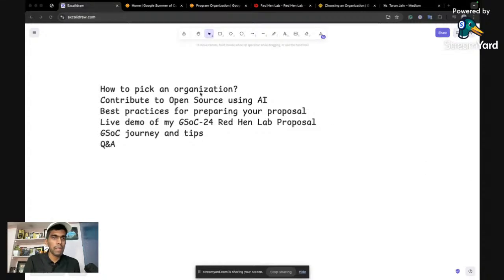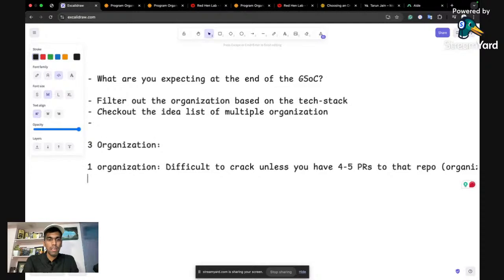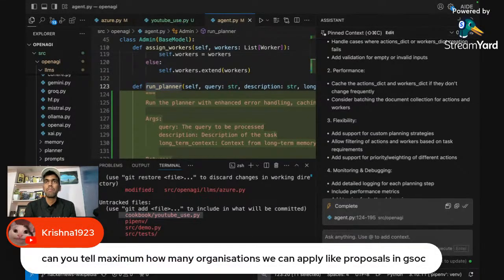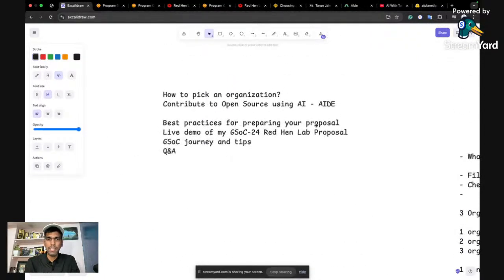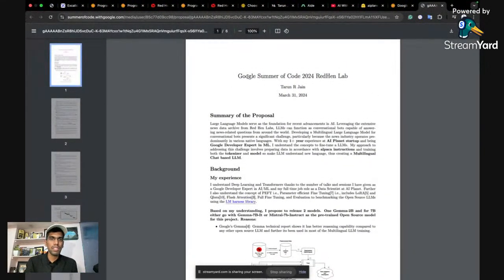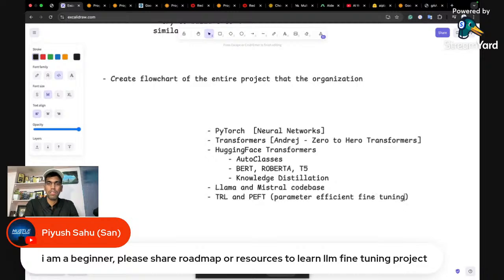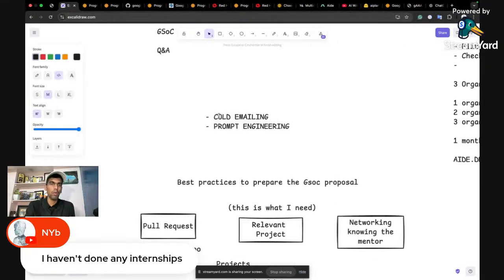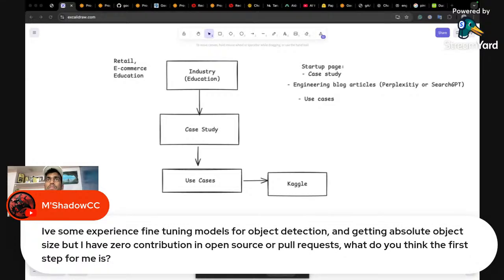Here is how I made my GSoC proposal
​🎉 Ready to kickstart your journey to becoming a Google Summer of Code superstar? Join us for an electrifying session on December 21, 2024, from 6:30 PM to 7:30 PM, where Tarun Jain will spill the beans on crafting a winning GSoC proposal!

​So grab your favorite snack, settle into your comfiest chair, and tune in to our YouTube channel for an hour of fun, insights, and proposal-writing magic.

​Agenda:

​- How to pick an organization?
- Best Practices to prepare the proposal
- Live Demo of Tarun's GSoC-24 Red Hen Lab Proposal
- GSoC journey and tips.
- QA

​Tarun Jain, a veteran who cracked GSoC twice: Red Hen Lab - GSoC'24 and caMicroscope- GSoC'23, will guide you through the ins and outs of creating a proposal that stands out from the crowd.

Don't miss this chance to get a head start on your GSoC journey and connect with fellow aspiring coders. Mark your calendar, set a reminder, and get ready to rock your proposal game! 🎊